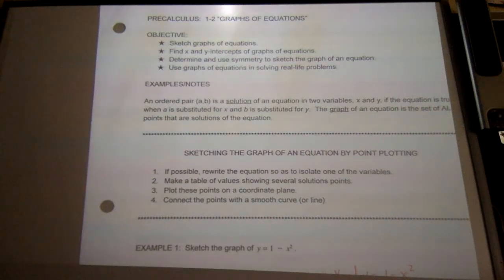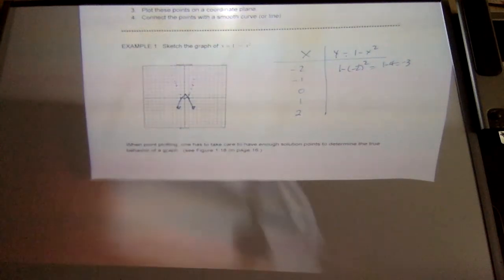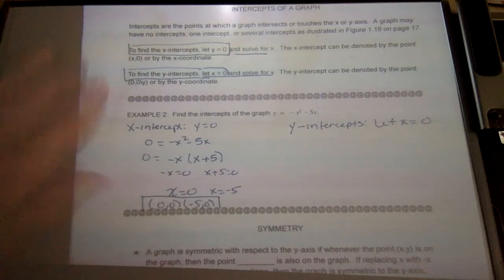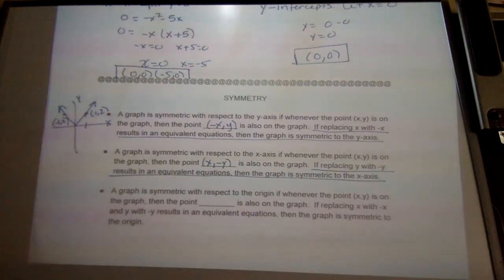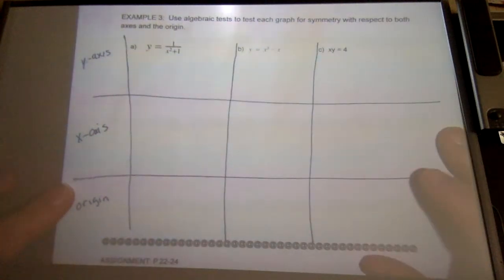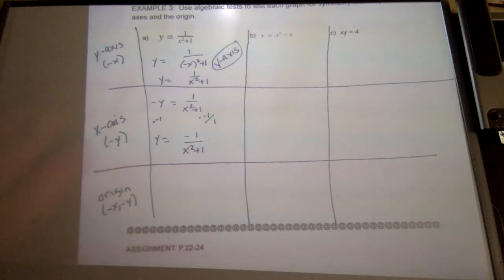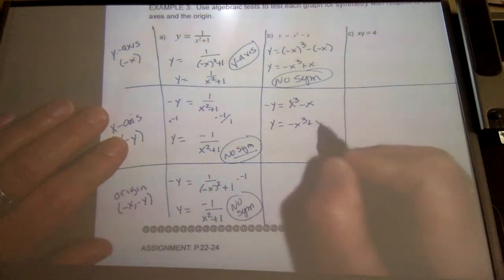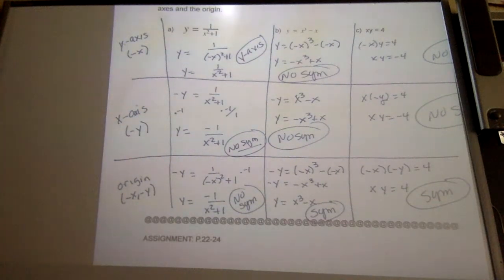Unit 1 Lesson 2 PreCalculus 2019